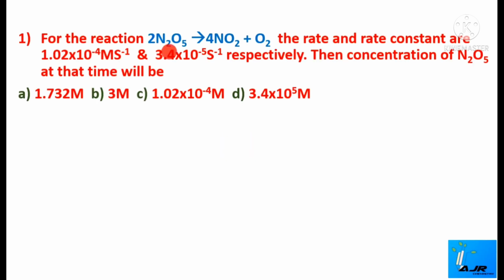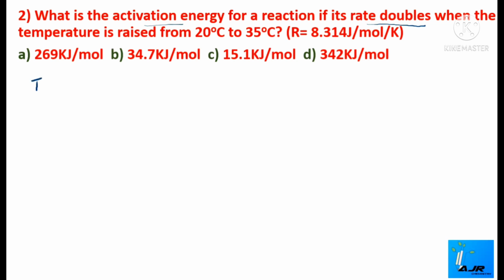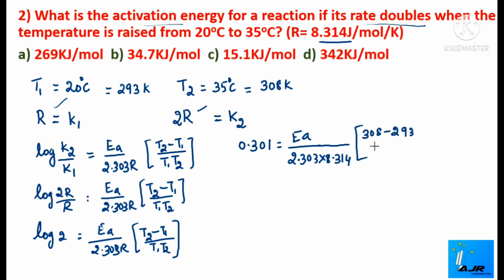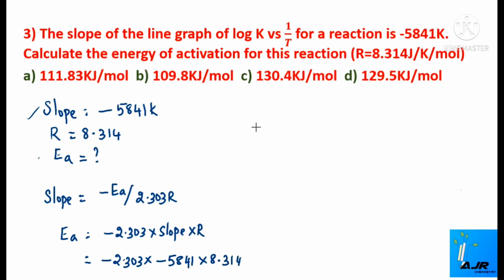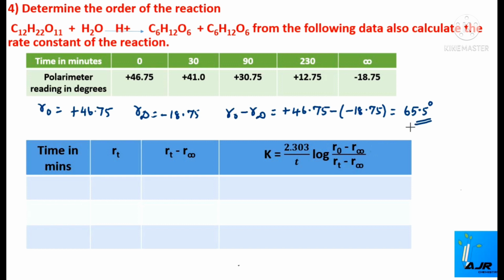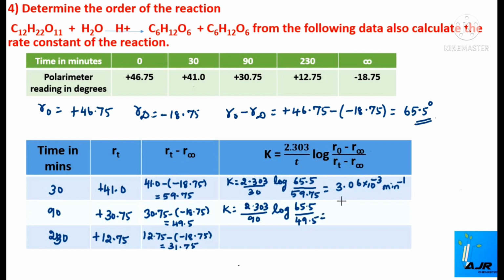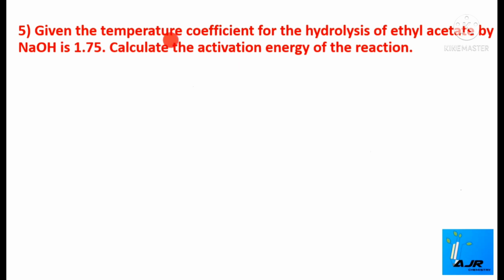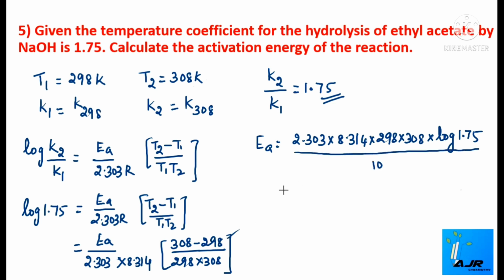IMPORTANT NUMERICALS FROM CHEMICAL KINETICS (PART - II)/CLASS12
This video contains numericals based on the calculation of activation energy and rate constant using Arrhenius equation and other left out patterns of numericals from chemical kinetics in part-I video. Im sharing the video link of formulas and units of chemical kinetics below for your usage.